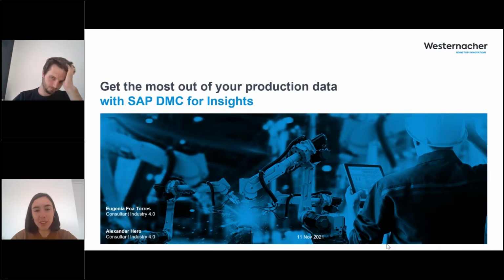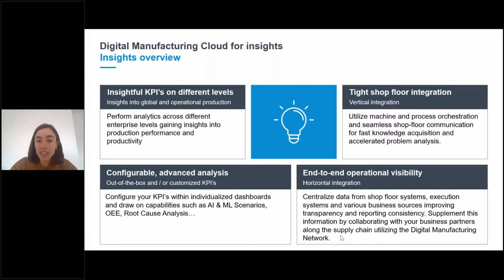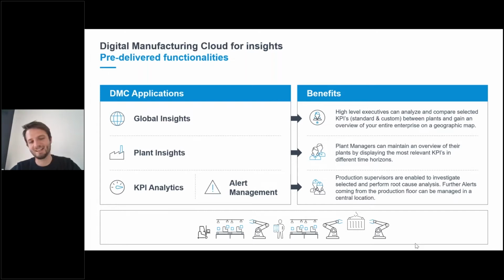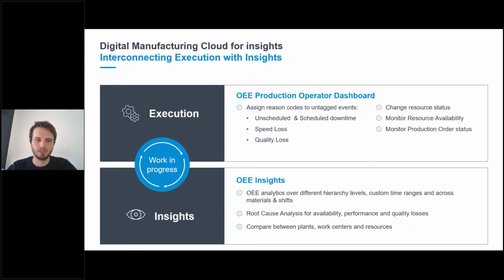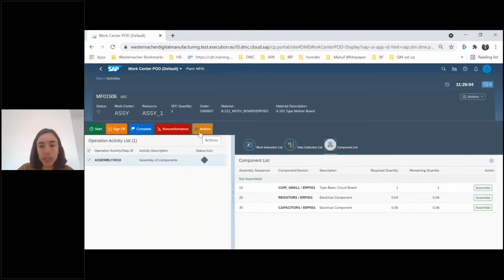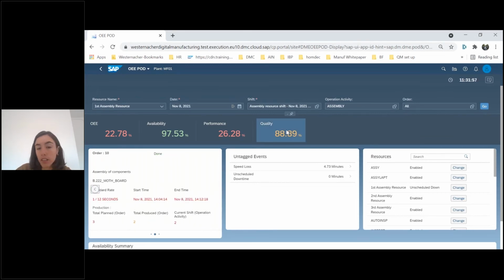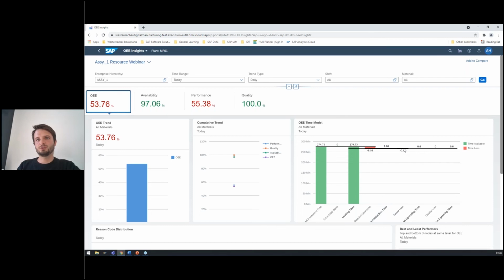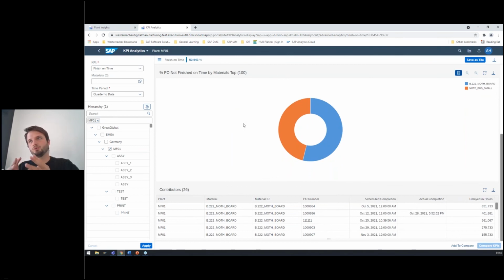How to get the most from your data with DMCi.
What are the higher-level analysis capabilities? How to connect shop-floor systems or monitor production processes? Listen to what Eugenia Foa Torres, Digital Supply Chain Consultant and Alexander Hero, Consultant Industry 4.0 at Westernacher Consulting demonstrated via webinar in November 2021 about SAP Digital Manufacturing Cloud for insights (DMCi). Learn the key capabilities and dive into standard higher-leveled analysis tools.